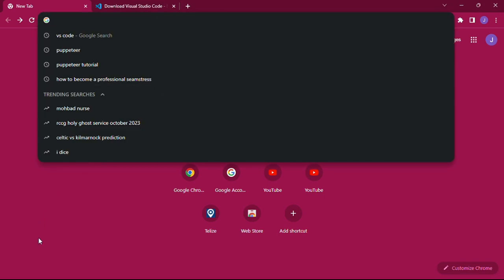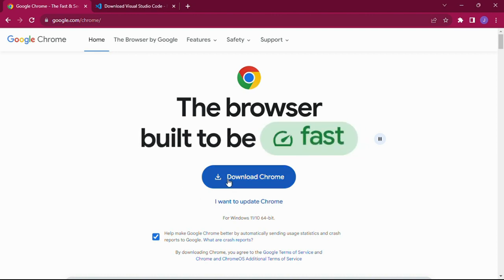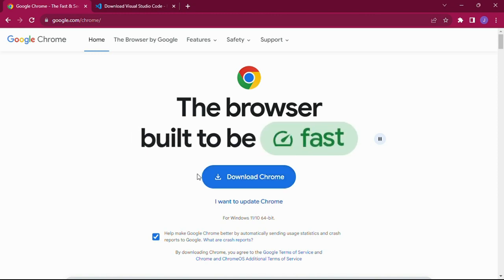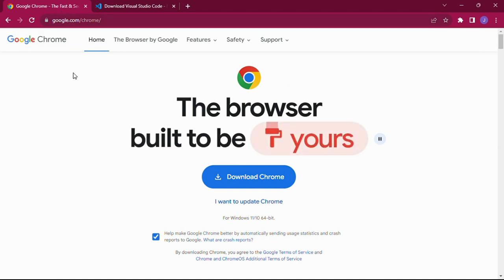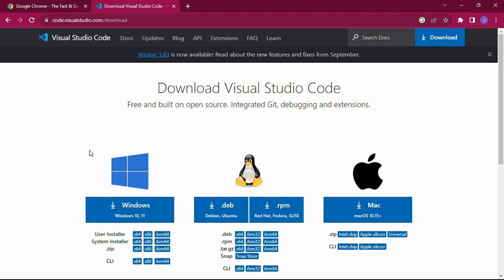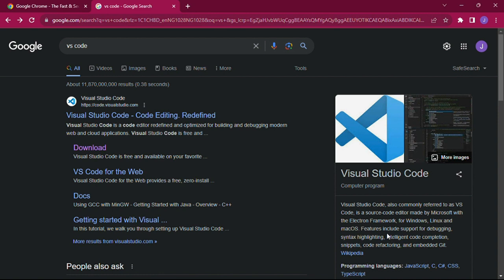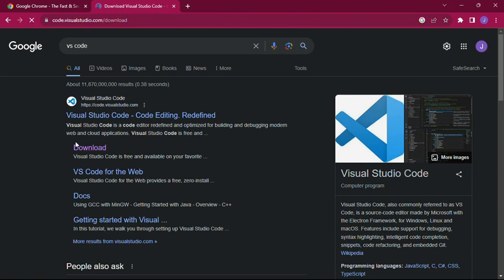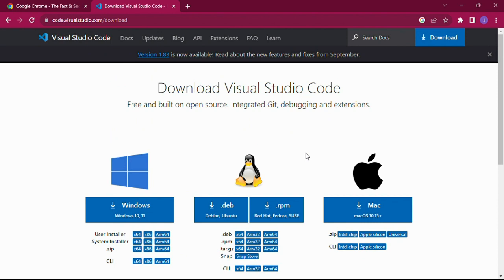Tools Required for web development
The text "Tools Required for web development" appears to be the title or heading of a topic related to web development. It suggests that the content following this title will likely discuss the various tools and software that are essential or beneficial for individuals who are involved in web development.

In web development, tools play a crucial role in streamlining the development process, improving efficiency, and helping developers create and maintain websites and web applications. These tools can encompass a wide range of categories